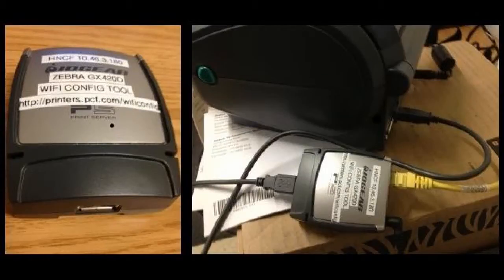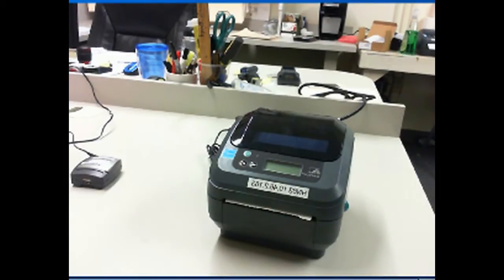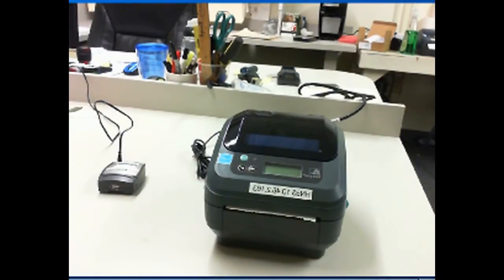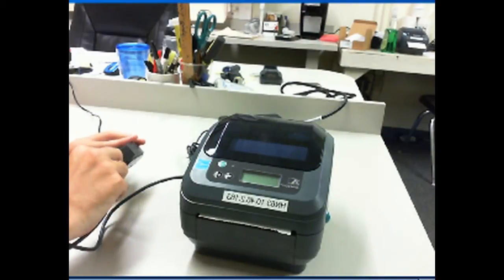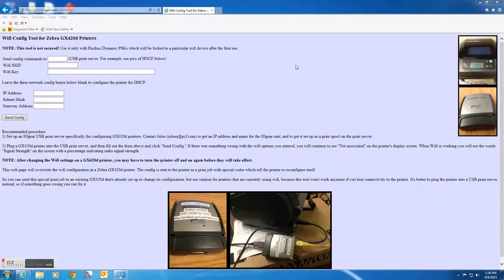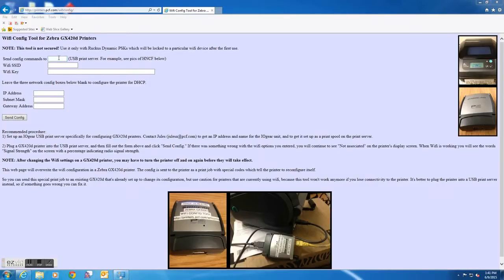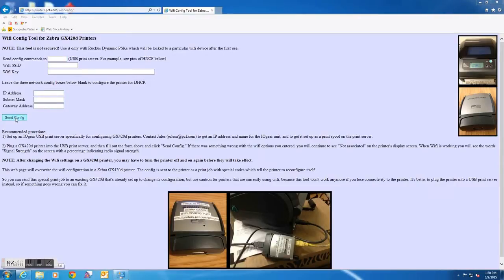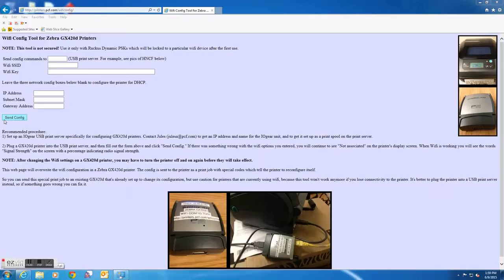IO Gear Print Server Tutorial